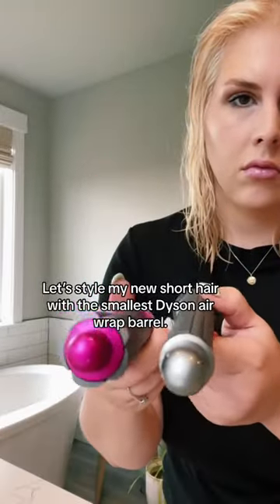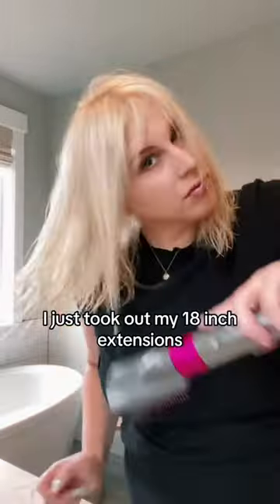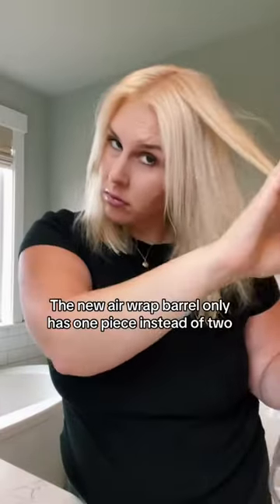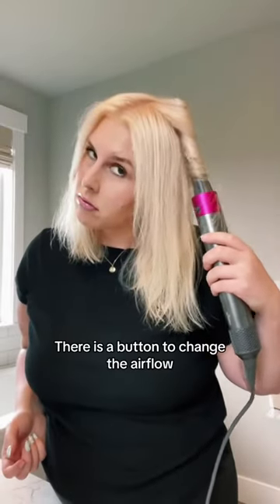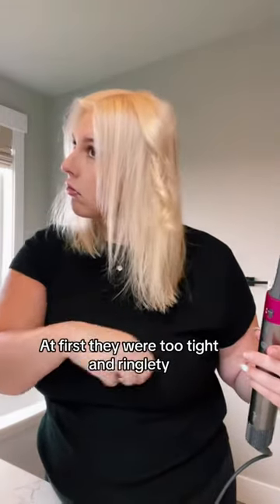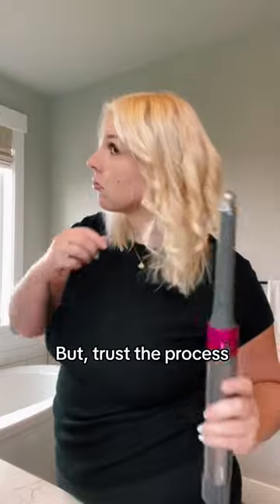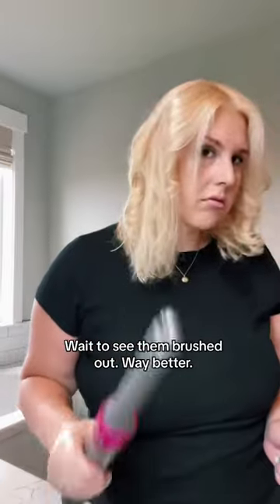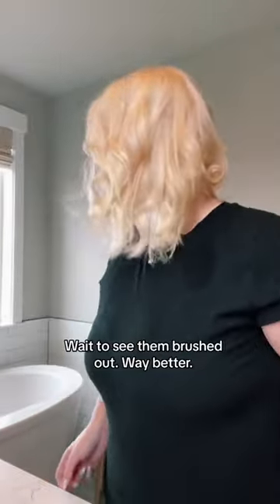Styling my new short hair with the smallest Dyson air wrap barrel